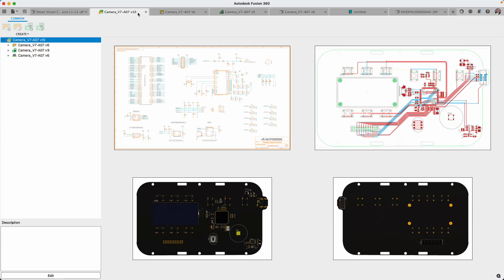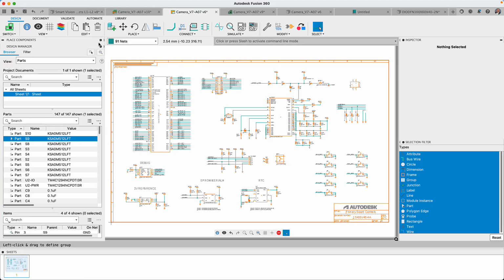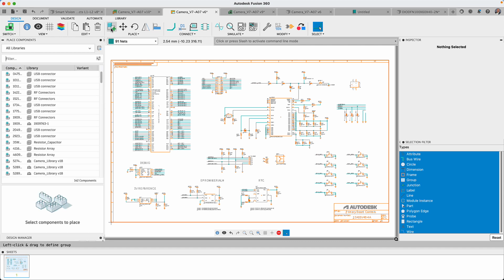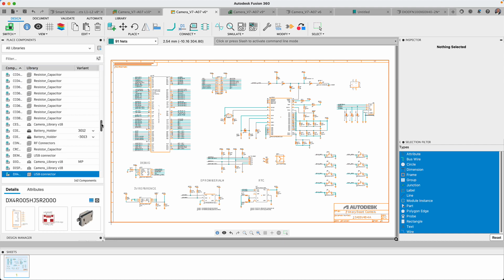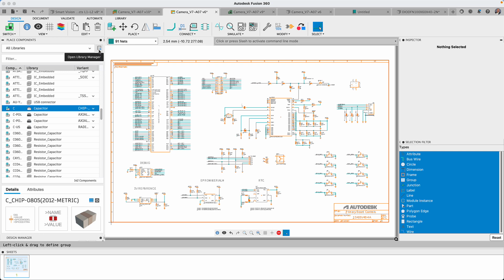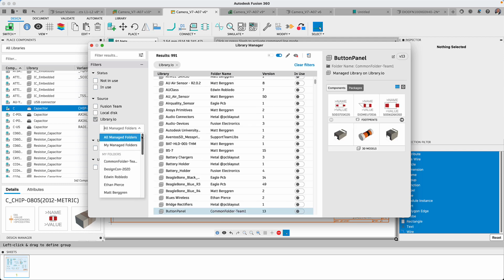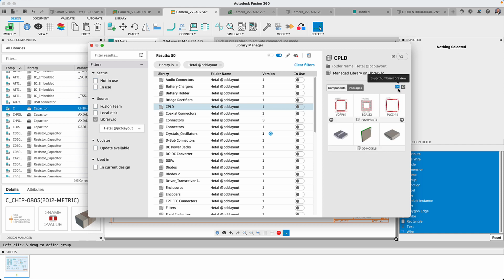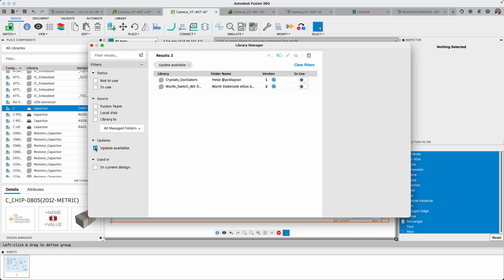New Place Component Panel and New Library Manager Interface | Autodesk Fusion 360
Adding the correct parts to a schematic requires navigating the vast repository of libraries available for Autodesk Fusion 360. The Fusion 360 repository includes thousands of components added by our team of librarians and partners, like Wurth Electronics, TE Connectivity, and others. The March 2022 Fusion 360 update has made the repository more accessible with the new Place Component Panel. This Fusion 360 YouTube video will explain how to search for parts you need and get the best results fast, with component preview and all available metadata. The Panel search filter includes the option to locate parts in all libraries you have in use or a particular library. Components that include multiple footprint variants can be expanded and previewed before being selected. With the new Place Component Panel, you will be able to find the parts you require faster, reducing your design time.